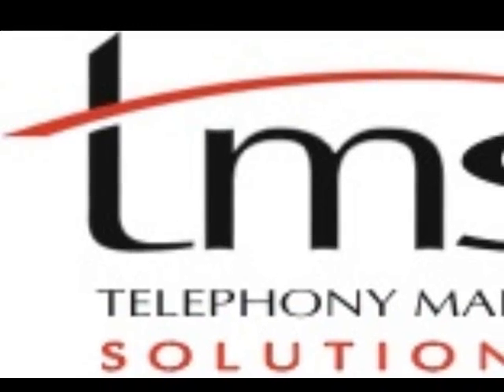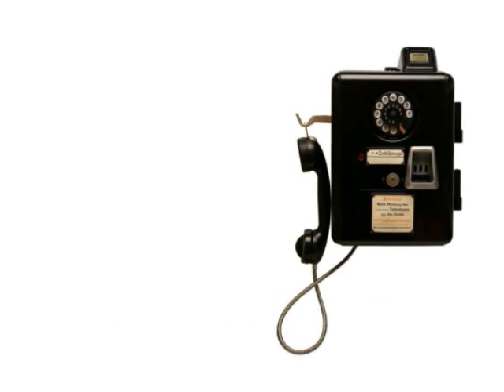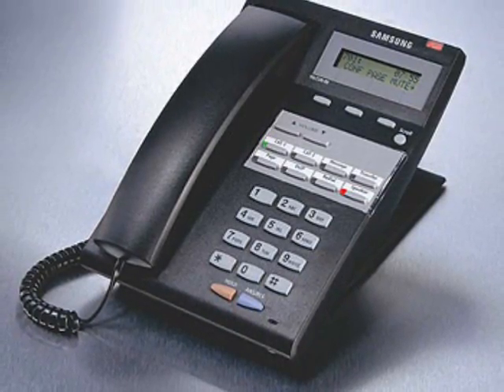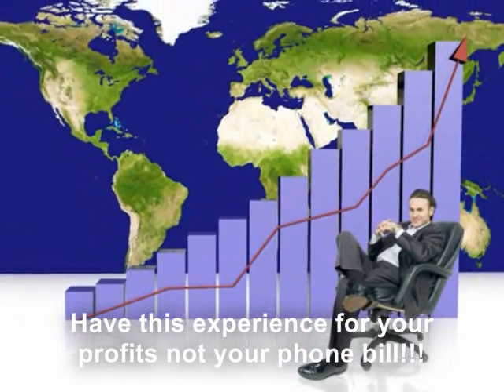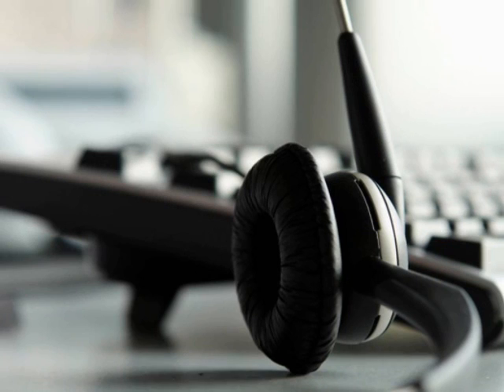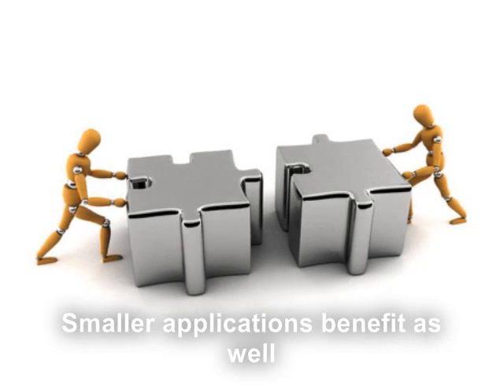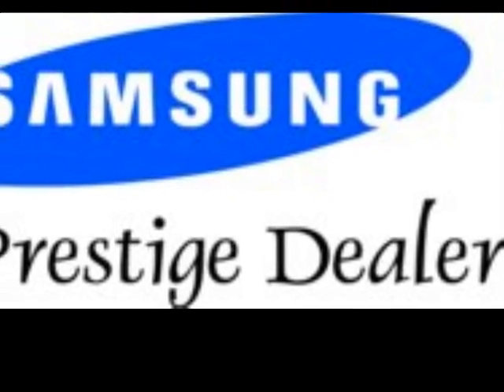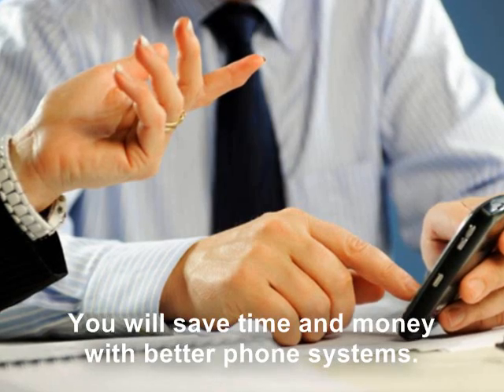Business Telephone Systems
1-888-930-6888.TMSI Business Phone Systems providing business phones, business phone service, wireless business phones,  small business phone systems, local business phone service, small business phone service, business internet phone service. We are authorized dealers of Samsung, Avaya, Plantronics, Jabra and Polycom. Avaya purchased Nortel and we service Nortel phones.
 In the Lower Mainland we serve:
Abbotsford
Anmore
Burnaby
Cloverdale
Coquitlam,
Delta
Langley,
Lions Bay
Maple Ridge
Mission
North Vancouver,
Pitt Meadows
Port Coquitlam,
Port Moody
Richmond,
Steveston
Surrey
Tsawwassen
Vancouver,
West Vancouver,
We ship to USA, Canada, Dubai and India.
New York Los Angeles Chicago Houston Phoenix Philadelphia San Diego San Antonio Dallas San Jose Detroit Jacksonville San Francisco Indianapolis Austin Columbus Fort Worth Charlotte Memphis Baltimore El Paso Boston Milwaukee Denver Seattle Nashville Washington Las Vegas Portland Louisville Oklahoma City Tucson Atlanta Albuquerque Fresno Sacramento Long Beach Mesa Kansas City Omaha Cleveland Virginia Beach Miami Oakland Raleigh Tulsa Minneapolis Colorado Springs Honolulu Arlington Wichita St. Louis Tampa Santa Ana Anaheim Cincinnati Bakersfield Aurora New Orleans Pittsburgh Riverside Toledo Stockton Corpus Christi Lexington St. Paul Anchorage Newark Buffalo Plano Henderson Lincoln Fort Wayne Glendale Greensboro Chandler St. Petersburg Jersey City Scottsdale Norfolk Madison Orlando Birmingham Baton Rouge Durham Laredo Lubbock Chesapeake Chula Vista Garland Reno Winston-Salem North Las Vegas Gilbert Hialeah Arlington Akron Irvine Rochester Boise Modesto Fremont Montgomery Spokane Richmond Yonkers Irving Shreveport San Bernardino Tacoma Glendale Des Moines Augusta Grand Rapids Huntington Beach Mobile Moreno Valley Little Rock Amarillo Columbus Oxnard Fontana Knoxville Fort Lauderdale Salt Lake City Newport News Huntsville Tempe Brownsville Worcester Fayetteville Jackson Tallahassee Aurora Ontario Providence Overland Park Rancho Cucamonga Chattanooga Oceanside Santa Clarita Garden Grove Vancouver Grand Prairie Peoria Rockford Cape Coral Springfield Santa Rosa Sioux Falls Port St. Lucie Dayton Salem Pomona Springfield Eugene Corona Pasadena Joliet Pembroke Pines Paterson Hampton Lancaster Alexandria Salinas Palmdale Naperville Pasadena Kansas City Hayward Hollywood Lakewood Torrance Syracuse Escondido Fort Collins Bridgeport Orange Warren Elk Grove Savannah Mesquite Sunnyvale Fullerton McAllen Cary Cedar Rapids Sterling Heights Columbia Coral Springs Carrollton Elizabeth Hartford Waco Bellevue New Haven West Valley City Topeka Thousand Oaks El Monte McKinney Concord Visalia Simi Valley Olathe Clarksville Denton Stamford Provo Springfield Killeen Abilene Evansville Gainesville Vallejo Ann Arbor Peoria Lansing Lafayette Thornton Athens Flint Inglewood Roseville Charleston Beaumont Independence Victorville Santa Clara Costa Mesa Miami Gardens Manchester Miramar Downey Arvada Allentown Westminster Waterbury Norman Midland Elgin West Covina Clearwater Cambridge Pueblo West Jordan Round Rock Billings Erie South Bend San Buenaventura (Ventura) Fairfield Lowell Norwalk Burbank Richmond Pompano Beach High Point Murfreesboro Lewisville Richardson Daly City Berkeley Gresham Wichita Falls Green Bay Davenport Palm Bay Columbia Portsmouth Rochester Antioch Wilmington